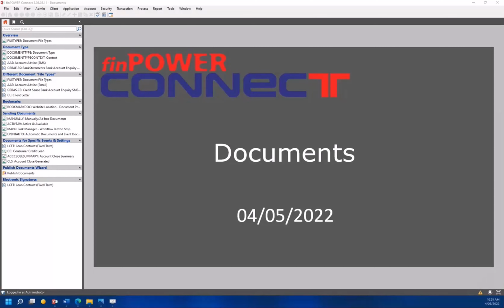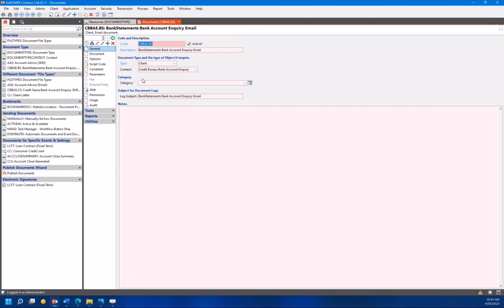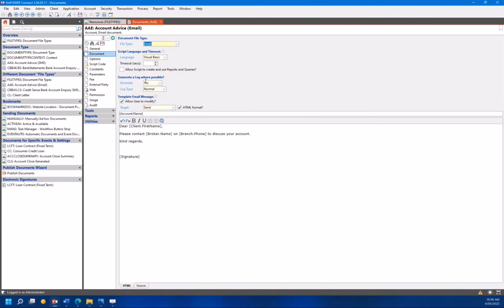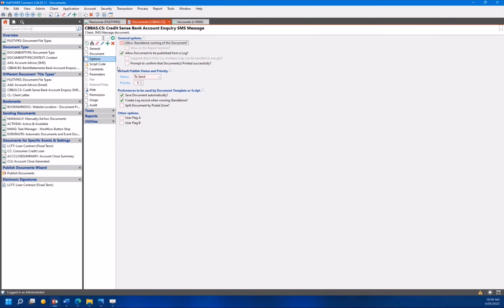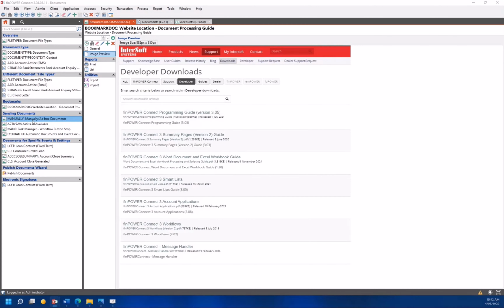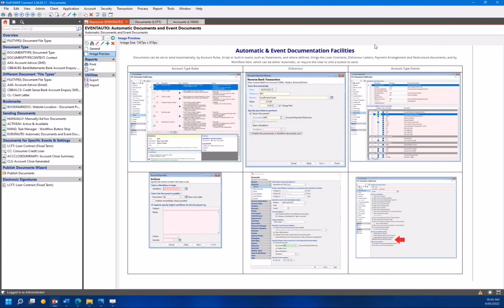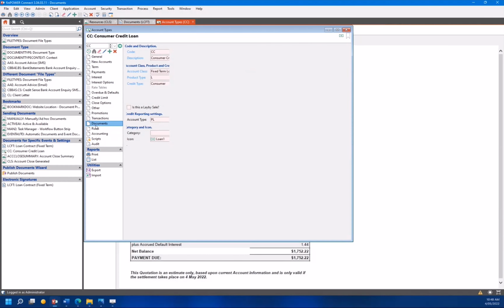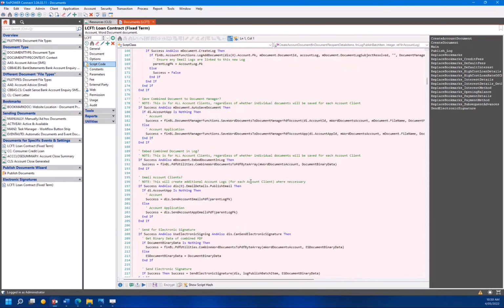13. Documents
Admin Libraries:
Account Types: Special Account Documents (events)

(Setting Contract checkbox to "ticked" to Default Print Contract Document at the end of the New Account Widget)